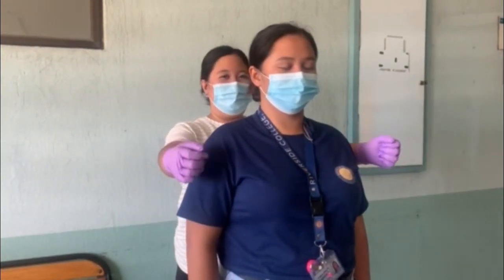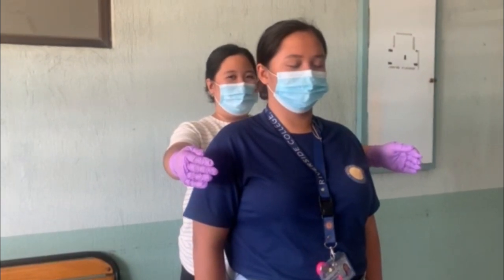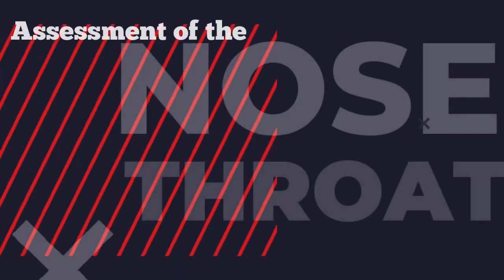February 1, 2023